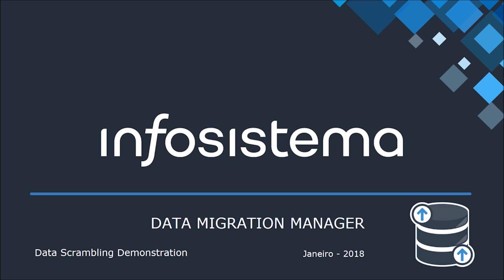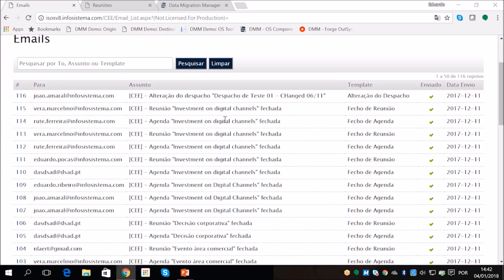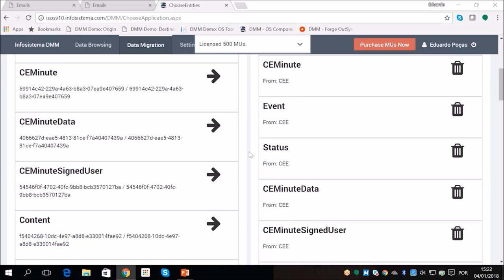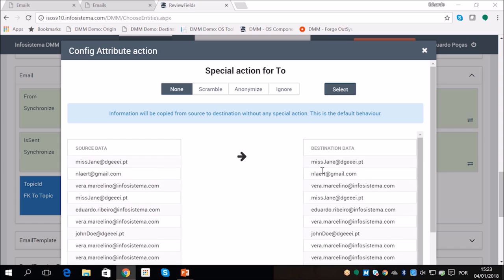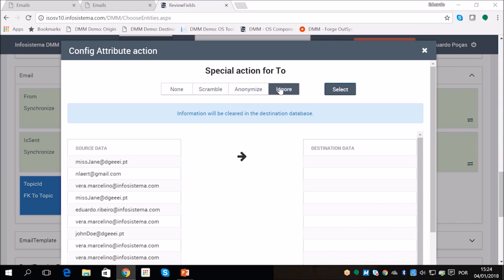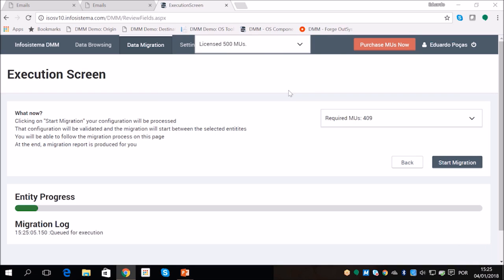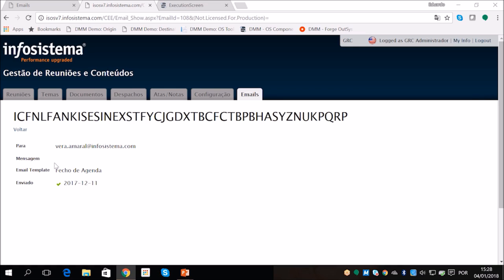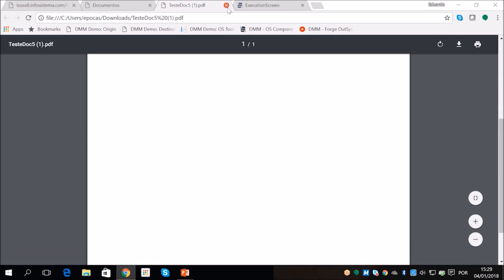Scramble DMM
Demonstration of the scrambling engine of Infosistema DMM in action. In this video you'll see how easy and straightforward it is to anonymize data at rest and become compliant with your DPO GDPR  concerns.